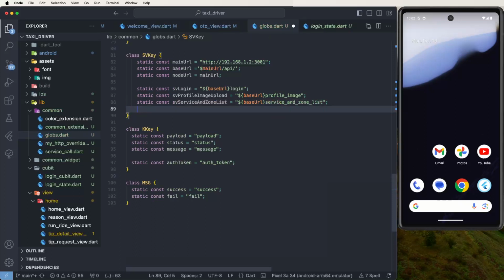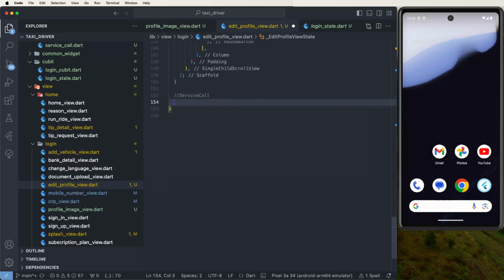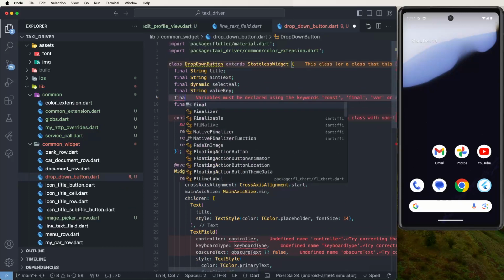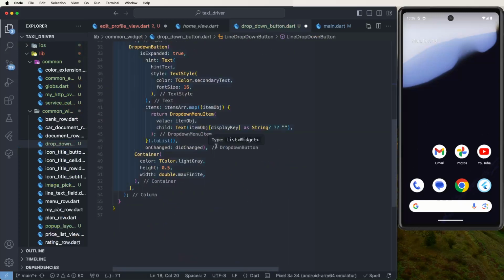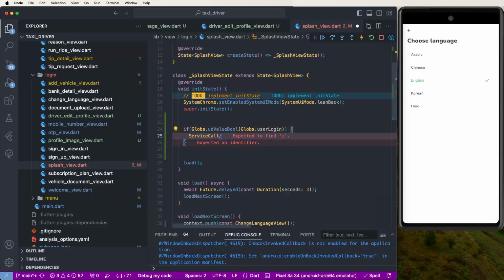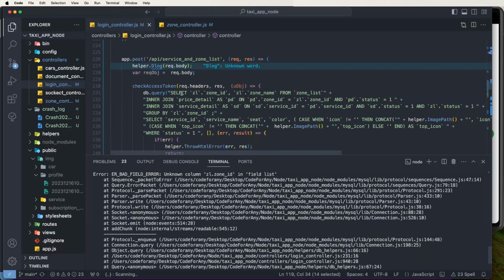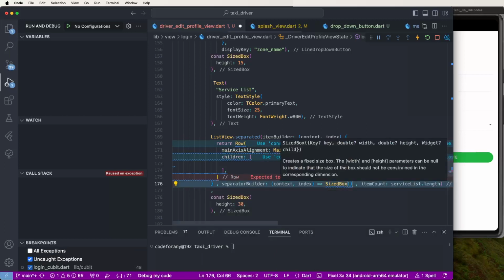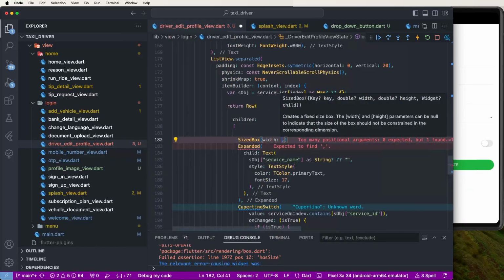#24 Flutter Taxi App Tutorial: Fetching Service and Zone Lists + Advanced Profile UI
🚖 Elevate your Flutter taxi app with advanced features! In this tutorial, we explore Flutter's capabilities by fetching service and zone lists. Additionally, learn how to enhance the user profile UI with auto-filled profile data, a date picker, and dynamic dropdowns for zones and active services.

📝 Highlights:

Flutter Service List & Zone List API: Connecting your app to backend functionality.
Advanced Profile UI: Auto-filling profile data, date picker integration, and dynamic dropdowns.

🔍 What's Covered:

Making API Calls in Flutter for Service and Zone Lists
Crafting a Dynamic Profile UI with Flutter Widgets
Enhancing User Experience with Pre-added Date and Dynamic Dropdowns

🖥️ Features:
Boost your Flutter skills and create an exceptional taxi app user experience!